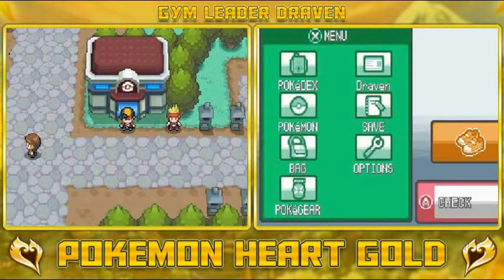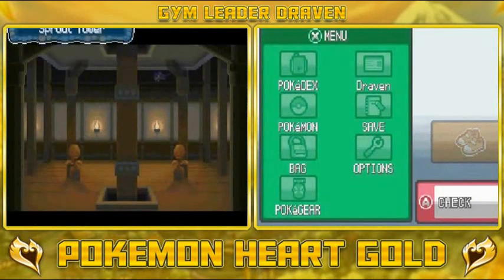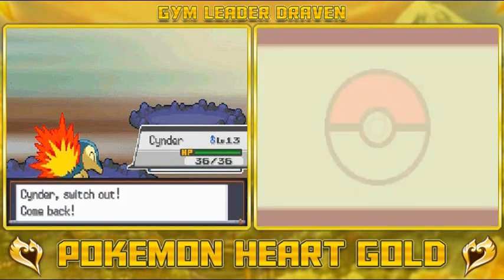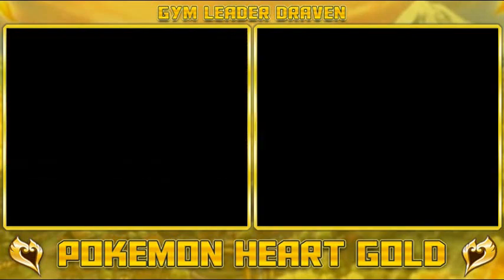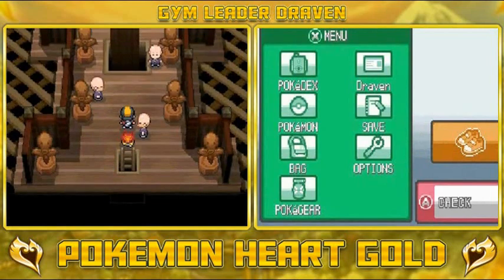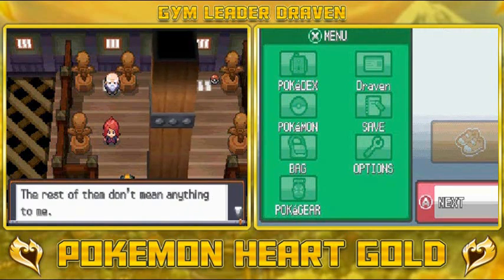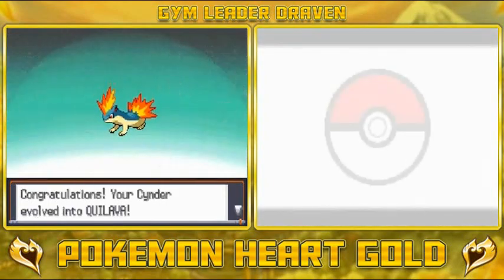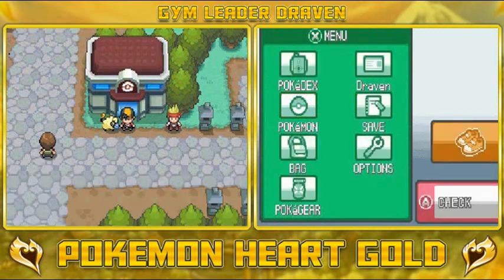Pokemon Heart Gold Walkthrough Part 4: Sprout Tower!